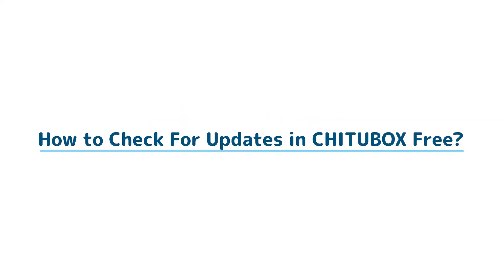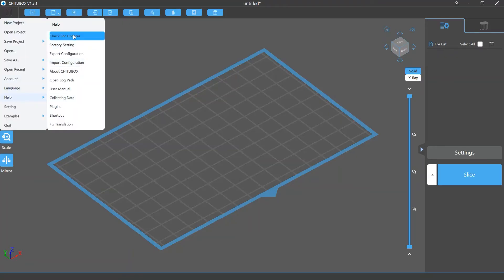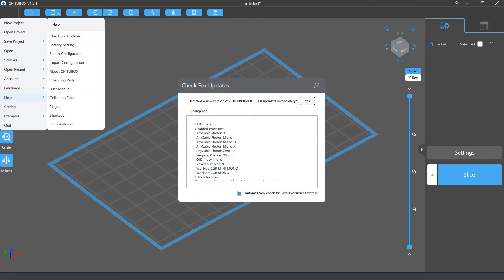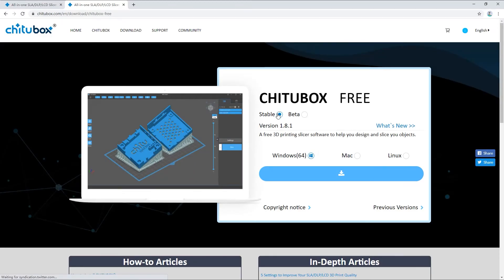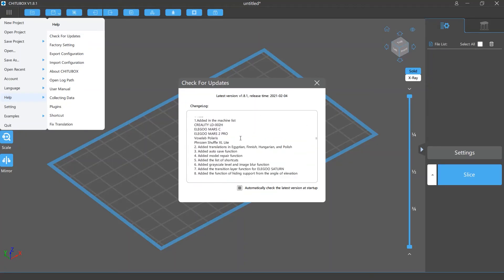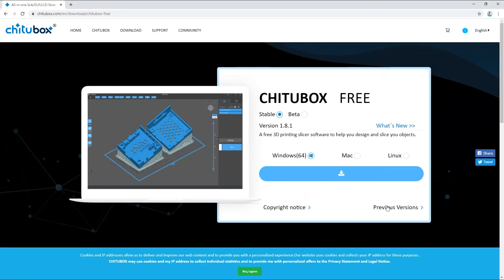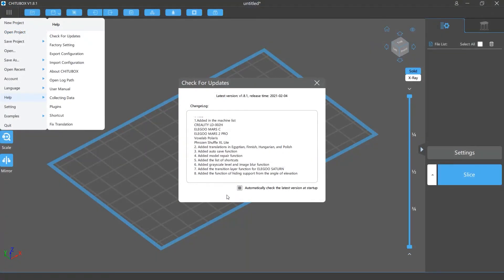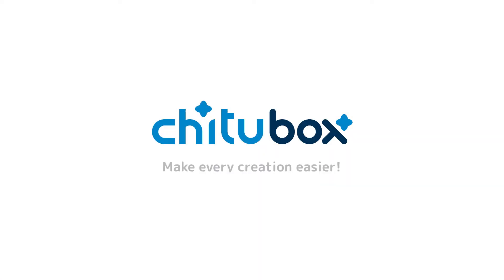[CHITUBOX Basic]How to Check for Updates in CHITUBOX?